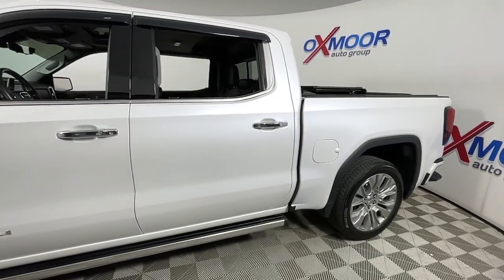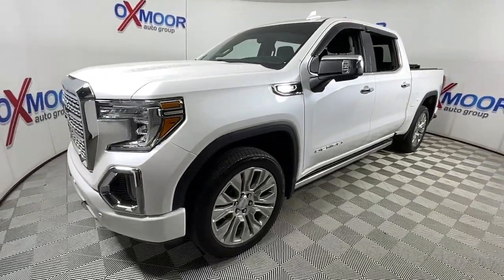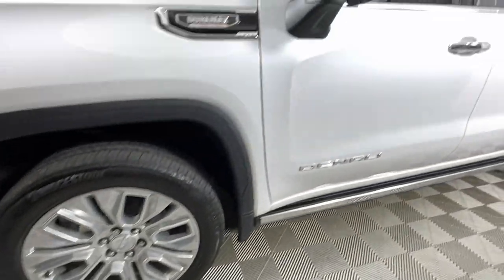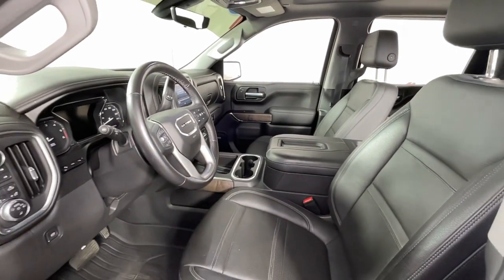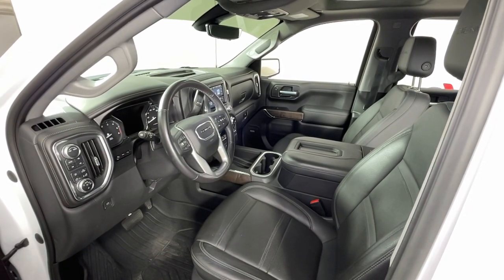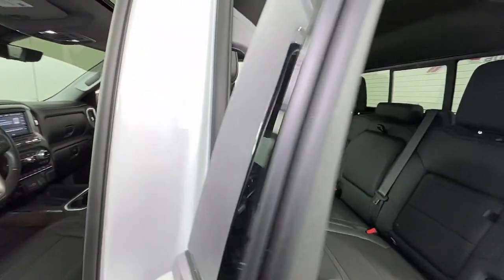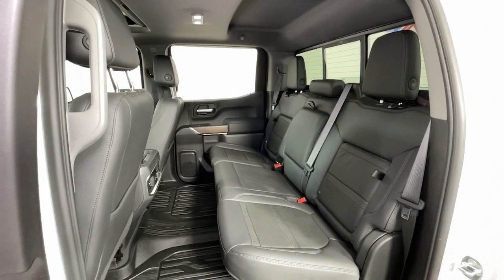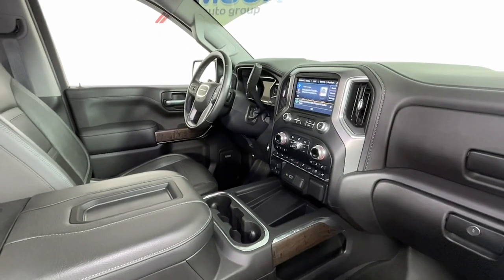2021 GMC Sierra 1500 at Oxmoor Hyundai | Louisville & Lexington, KY HU6985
White Frost Tricoat Used 2021 GMC Sierra 1500 available in Louisville, Kentucky at Oxmoor Hyundai. Servicing the Lexington, Elizabethtown, KY, New Albany, IN, Jeffersonville, IN area.
2021 GMC Sierra 1500 Denali - Stock#: HU6985 - VIN#: 3GTU9FET3MG296453

Oxmoor Hyundai
8107 Shelbyville Rd

GMC Sierra 1500 Denali CARFAX One-Owner. ***THIS VEHICLE IS LOCATED AT OXMOOR HYUNDAI (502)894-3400***, Clean Carfax - 1 Owner, LOCAL TRADE!!, ***GREAT SERVICE HISTORY***, Sierra 1500 Denali, 4D Crew Cab, 10-Speed Automatic, 4WD, White Frost Tricoat, Jet Black Leather, Apple CarPlay/Android Auto, Denali Ultimate Package, Driver Alert Package I, Driver Alert Package II, GMC MultiPro Power Steps, Heated 2nd Row Outboard Seats, Heated Driver & Front Outboard Passenger Seating, Heated steering wheel, Lane Change Alert w/Side Blind Zone Alert, Navigation System, Power Sunroof, Rear Cross Traffic Alert, Technology Package, Ultrasonic Front & Rear Park Assist, Wheel Locks (Set of 4) (LPO), Wheels: 22 x 9 Multi-Dimensional Polished Alum. 10-Speed Automatic 22/26 City/Highway MPG
Navigation System,Denali Ultimate Package,Driver Alert Package I,Driver Alert Package II,Preferred Equipment Group 5SA,Technology Package,Trailering Package,7 Speakers,AM/FM radio: SiriusXM with 360L,Premium audio system: Premium GMC Infotainment System,Premium Bose 7-Speaker Sound System,Radio data system,Radio: Premium GMC Infotainment Sys w/Navigation,SiriusXM w/360L,Steering Wheel Audio Controls,Air Conditioning,Automatic temperature control,Electric Rear-Window Defogger,Front dual zone A/C,Rear window defroster,120-Volt Bed Mounted Power Outlet,120-Volt Instrument Panel Power Outlet,12-Volt Rear Auxiliary Power Outlet,Driver Memory,Memory seat,Power driver seat,Power Front Passenger Windows w/Express Up/Down,Power Front Windows w/Driver Express Up/Down,Power Rear Windows w/Express Down,Power steering,Power windows,Remote keyless entry,Remote Vehicle Starter System,Steering wheel mounted audio controls,Universal Home Remote,Adaptive suspension,Auto-Locking Rear Differential,Electrical Lock Control Steering Column,Manual Tilt-Wheel & Telescoping Steering Column,Speed-sensing steering,Traction control,4-Wheel Disc Brakes,ABS brakes,Dual front impact airbags,Dual front side impact airbags,Front anti-roll bar,Front wheel independent suspension,Keyless Open & Start,Low tire pressure warning,Occupant sensing airbag,Overhead airbag,Power Door Locks,Power Sunroof,Brake assist,Electronic Stability Control,Hill Descent Control,Delay-off headlights,Front fog lights,Fully automatic headlights,Panic alarm,Security system,Theft Deterrent System (Unauthorized Entry),Adaptive Cruise Control,Speed control,170 Amp Alternator,220 Amp Alternator,Auxiliary External Transmission Oil Cooler,Engine Block Heater,Heavy-Duty Air Filter,Adaptive Ride Control Suspension,Auto-dimming door mirrors,Bumpers: body-color,Chrome Wheel To Wheel Assist Steps,GMC MultiPro Power Steps,Heated door mirrors,IntelliBeam Automatic High Beam On/Off,LED Cargo Area Lighting,Power door mirrors,ProGrade Trailering System,Rear step bumper,Rear Wheelhouse Liners,Signature Denali Grille,Spray-On Pickup Bed Liner w/Denali Logo,2 USB Ports,2 USB Ports (1st Row),4G LTE Wi-Fi Hotspot Capable,All-Weather Floor Liner (LPO),Apple CarPlay/Android Auto,Auto-dimming Rear-View mirror,Automatic Emergency Braking,Bed View Camera,Color-Keyed Carpeting Floor Covering,Compass,Driver door bin,Driver vanity mirror,Floor-Mounted Center Console,Following Distance Indicator,Forward Collision Alert,Front Pedestrian Braking,Front reading lights,Garage door transmitter,Genuine wood console insert,Genuine wood door panel insert,GMC Connected Access Capable,HD Rear Vision Camera,HD Surround Vision w/2 Trailer View Camera Provisions,Heated steering wheel,Illuminated entry,Lane Change Alert w/Side Blind Zone Alert,Lane Keep Assist w/Lane Departure Warning,Multicolor 15 Diagonal Head-Up Display,OnStar & GMC Connected Services Capable,Outside temperature display,Overhead console,Passenger vanity mirror,Rear Camera Mirror,Rear Cross Traffic Alert,Rear Dual USB Charging-Only Ports,Rear reading lights,Rear seat center armrest,Safety Alert Seat,Tachometer,Telescoping steering wheel,Tilt steering wheel,Trip computer,Ultrasonic Front & Rear Park Assist,Voltmeter,Wireless Charging,10-Way Power Driver Seat Adjuster w/Lumbar,10-Way Power Passenger Seat Adjuster w/Lumbar,Forge Perforated Leather-Appointed Seat Trim,Front Bucket Seats,Front Center Armrest,Heated 2nd Row Outboard Seats,Heated Driver & Front Outboard Passenger Seating,Heated front seats,Power passenger seat,Split folding rear seat,Ventilated Driver & Front Passenger Seats,Ventilated front seats,Passenger door bin,Chrome Recovery Hooks,Hitch Guidan